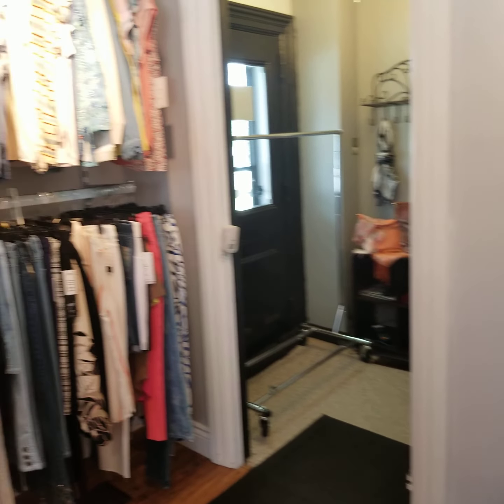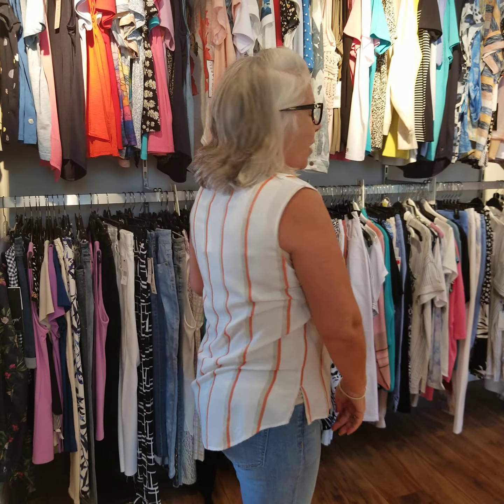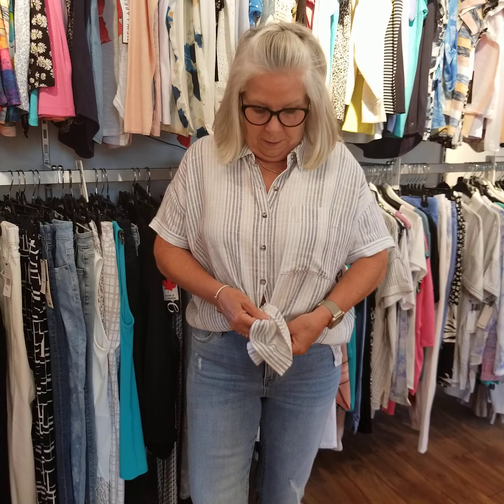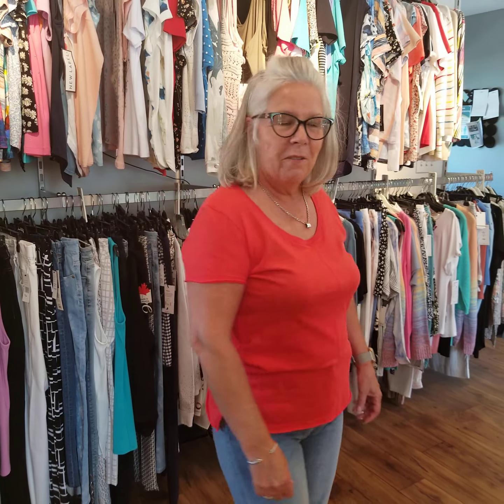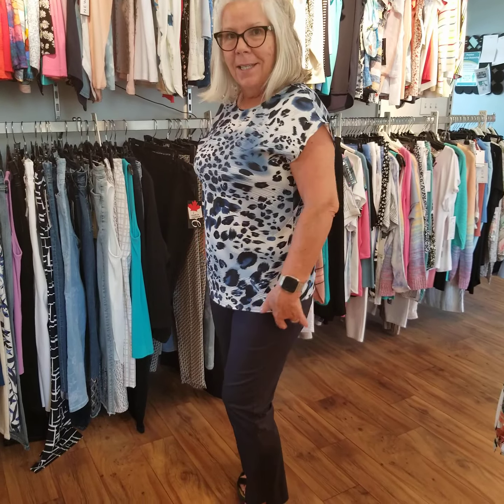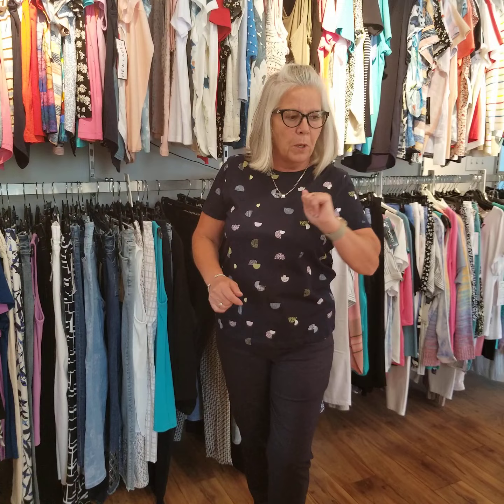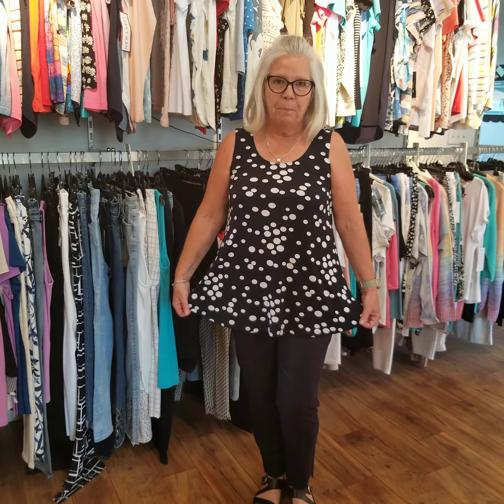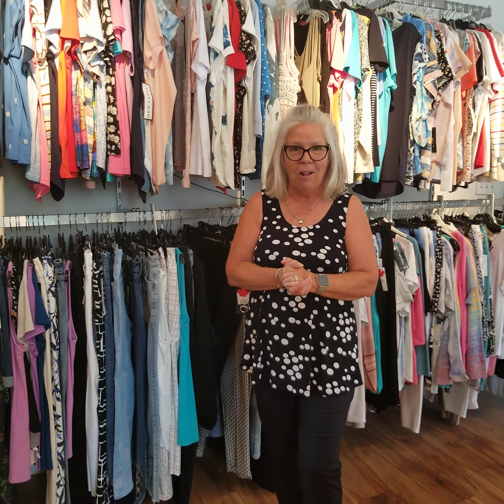BOGO SALE - Buy One Get One 1/2 Price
Robyn models some Summer Fashions from our BOGO SALE - Buy One Get One 1/2 Price. SALE STARTS TODAY! In Store Shop Fashions with a red Sticker.To Shop Online Click on;